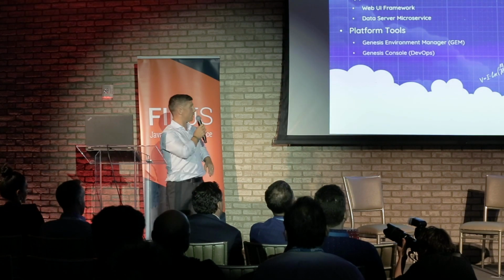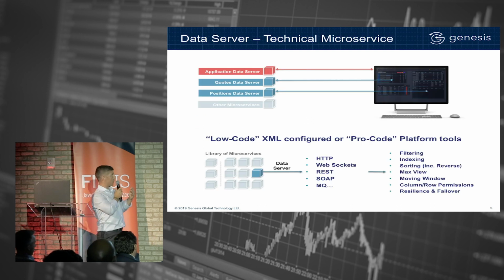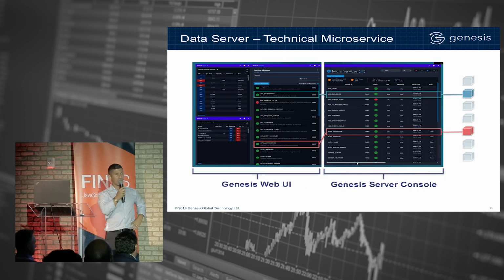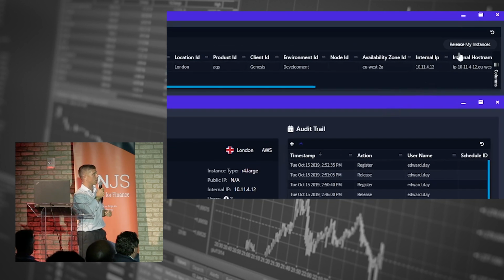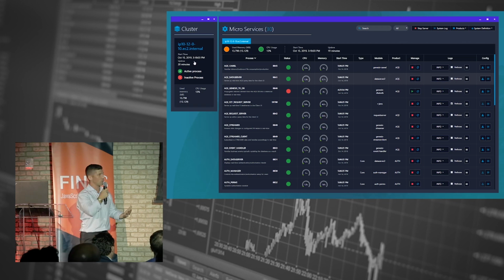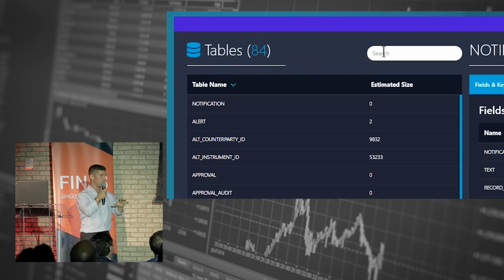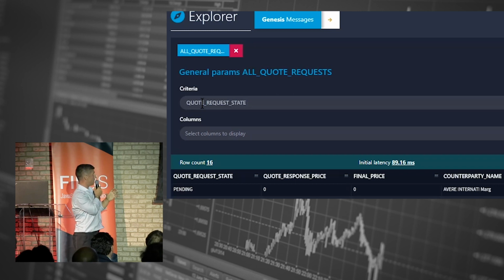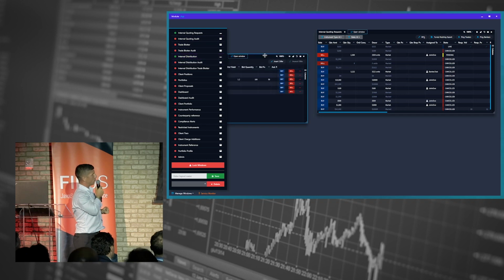Genesis Global, Capital Markets Platform As A Service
Stephen Murphy, CEO & Co-Founder